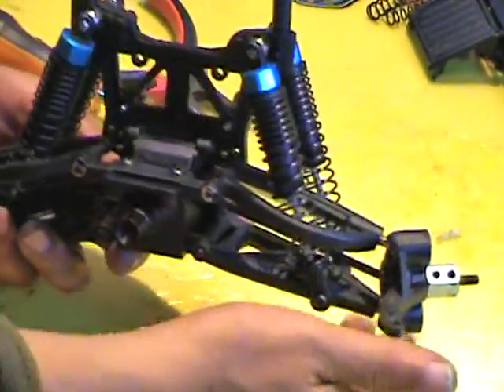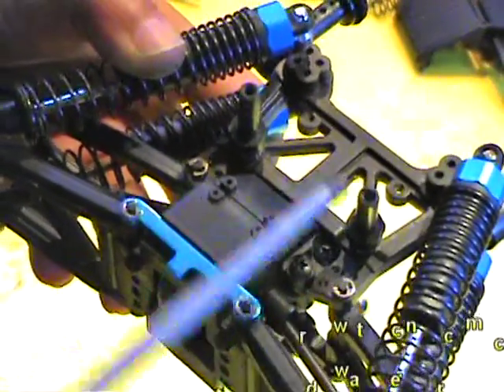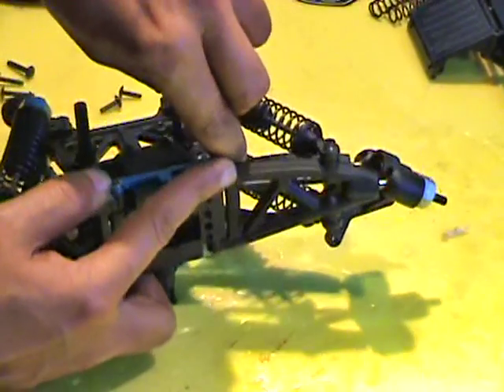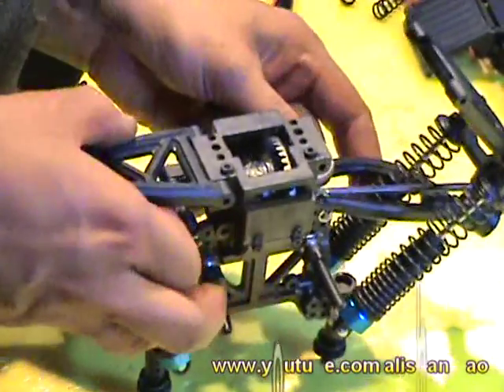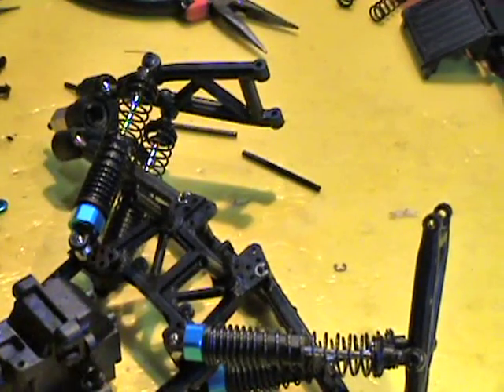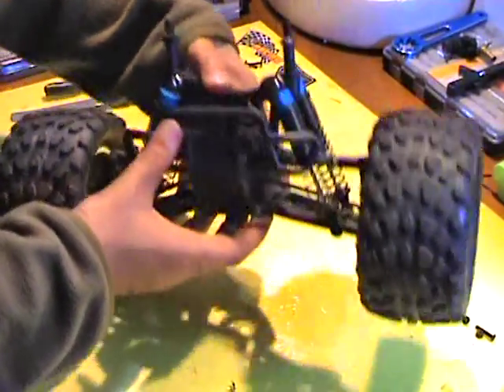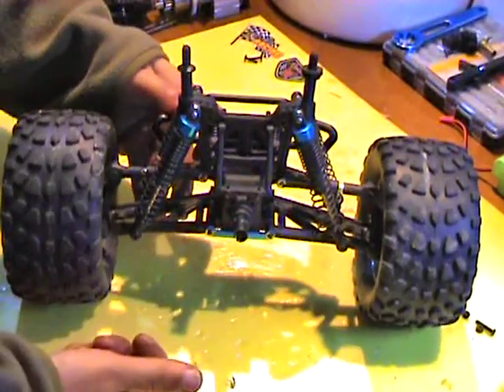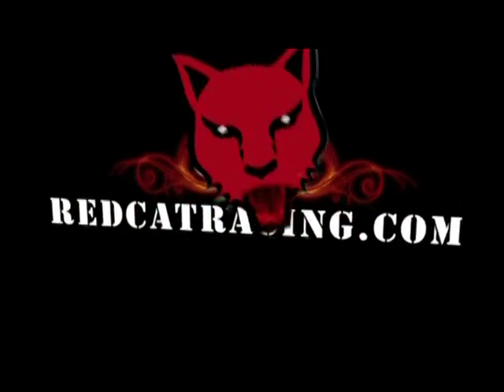Taking Front n Rear Central Gearboxes Out